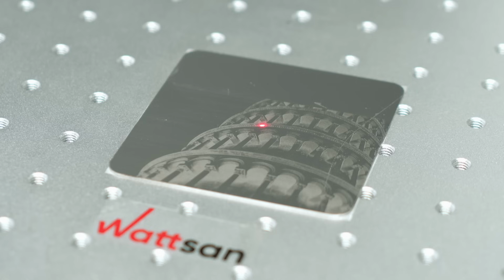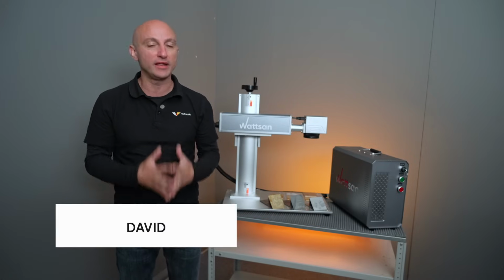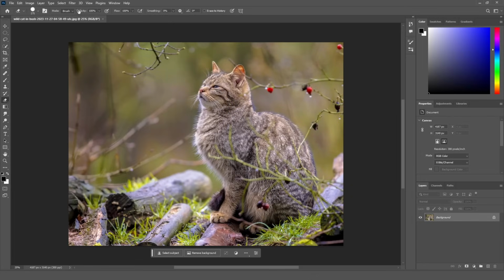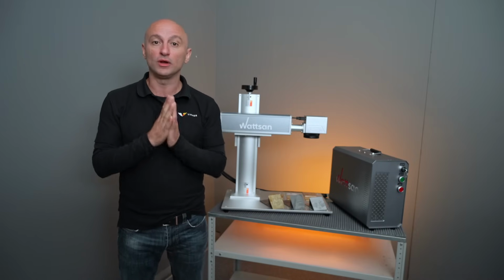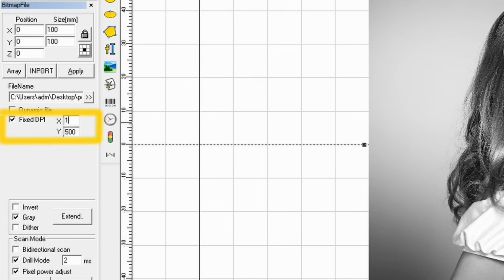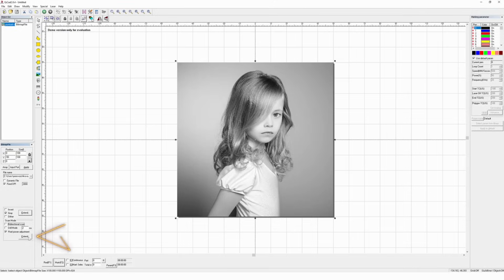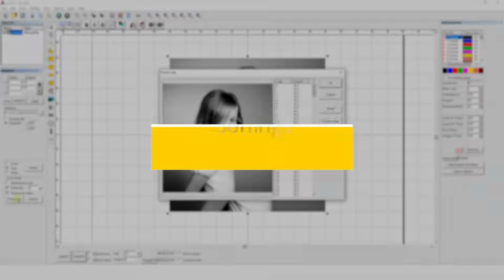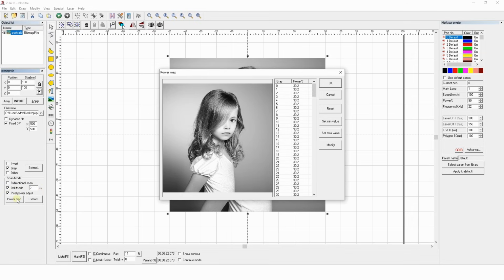How to mark photos on the Wattsan FL TT fiber laser marking machine| Quick Tutorial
Hello. Today we will talk about laser photo engraving.
There is a lot of useful information  in this video: how to find perfect resolution, how to make a photo without light or dark spots, and many other hacks.

Today we will be using the Wattsan FL TT 30 W! This machine is used for marking and engraving on all metals and their alloys, plastic, leather, rubber, fabrics with inorganic fillers or dies, glasses and other materials. With this marker, you can make barcodes, serial numbers, branding of souvenirs, tableware, cooking utensils, etc.

Any questions? Write in the comments, and our managers will answer you!

00:00 Introduction
00:22 What do we need?
00:35 Image preparation with Photoshop
01:19 Image preparation with EzCad
02:08 Settings
03:39 Let’s see the result
04:11 See you in the next video!

By choosing Virmer, you get a guarantee and reliability ❗️❗️❗️
🔗We are always in touch: